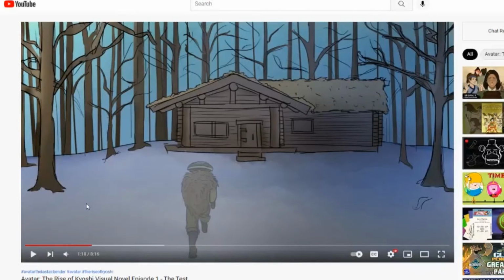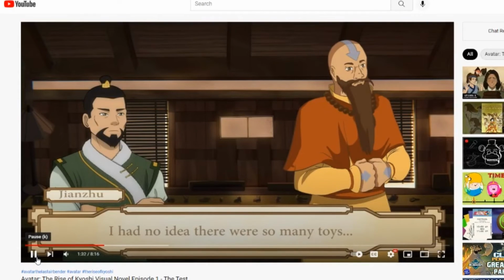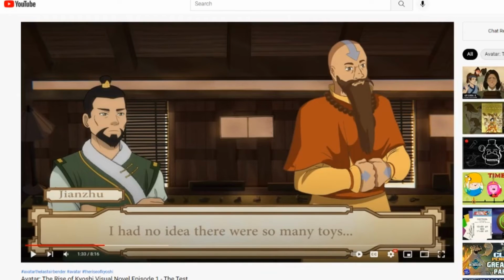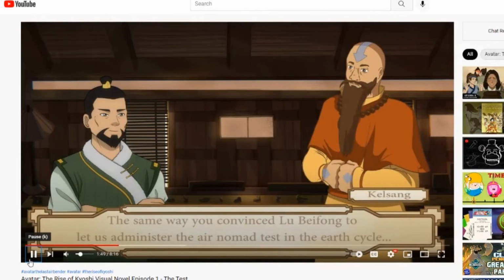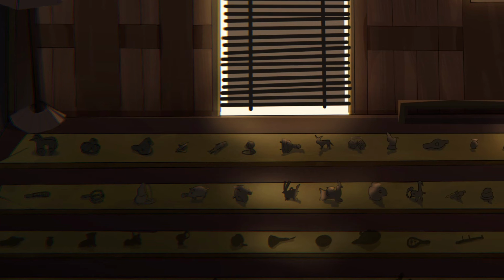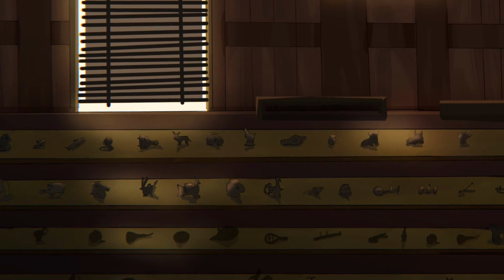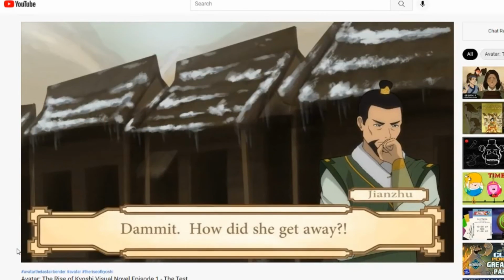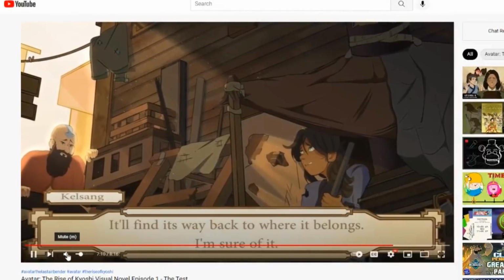The Pai Sho Board Episode 1 (feat. Kkachi95)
Introducing a Behind the scenes look of the Avatar: Rise of Kyoshi visual novels featuring the main admin staff, Jack, Kieran & Jojo, along with the various guests we talk to while providing commentary behind the scenes of Episode 1.  This first episode features are lead artist super star, Kkachi95